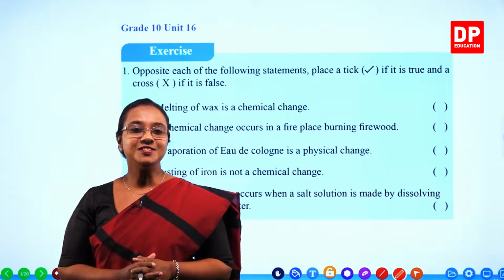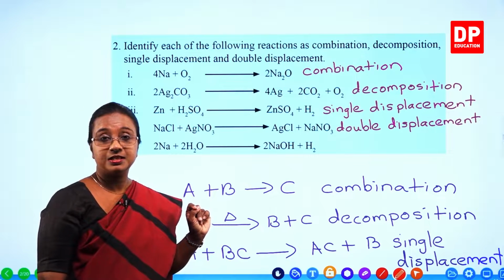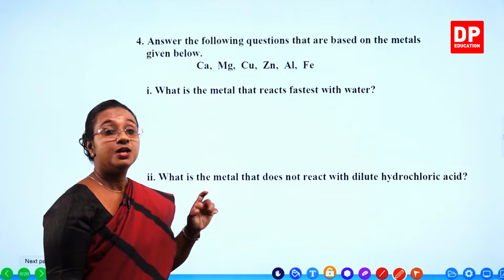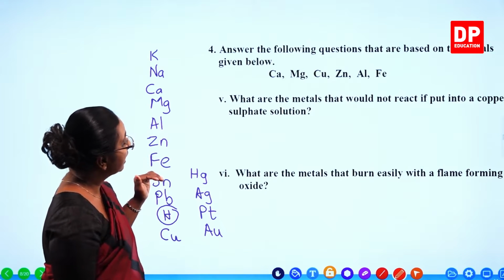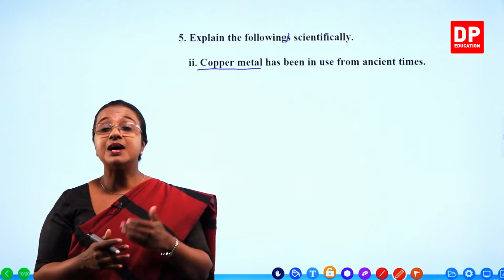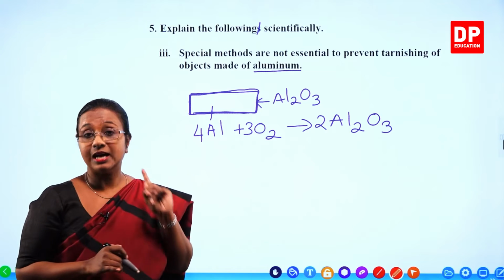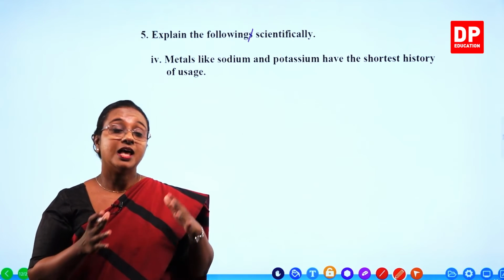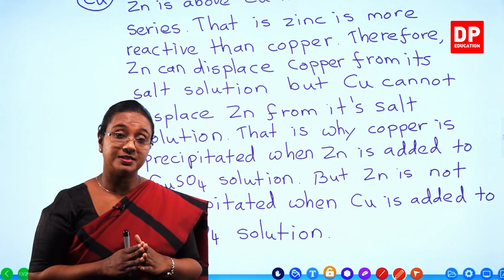Lesson 16 - Changes in Matter (Part 12) | Grade 10 Science in English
Lesson 16 - Changes in Matter

Part 04

Part 05

Part 06

Part 07

Part 08

Part 09

Part 10

Part 11

Part 12

12.1 Exercise 1- 5⏩00:00:00

Part 13

Part 14

Part 15

Part 16

Part 17

Part 18

Part 19